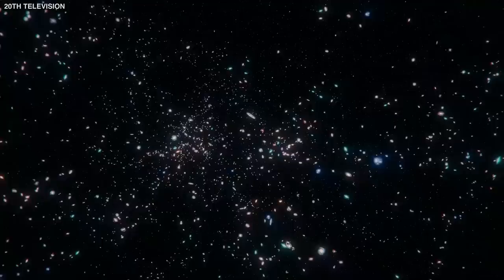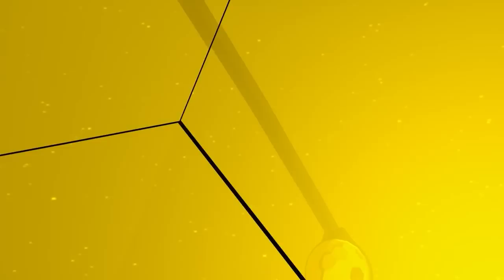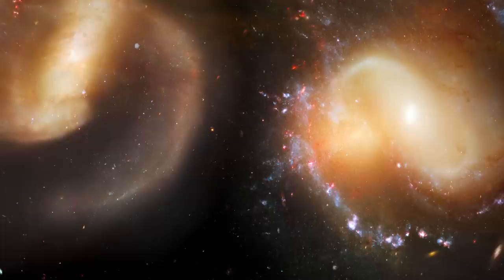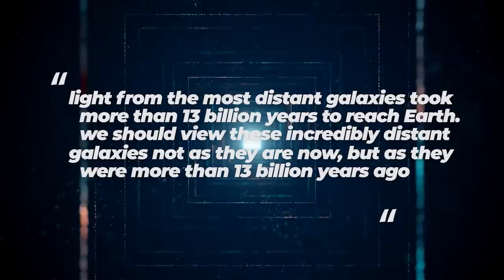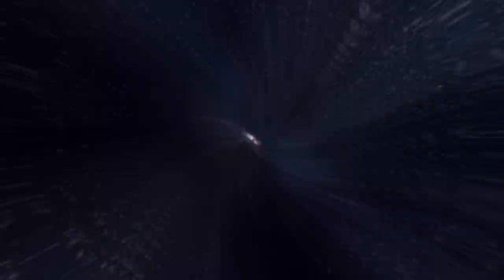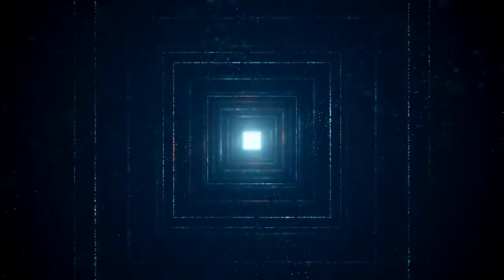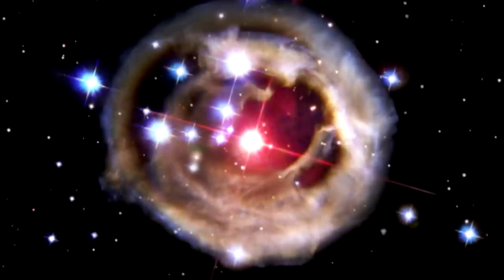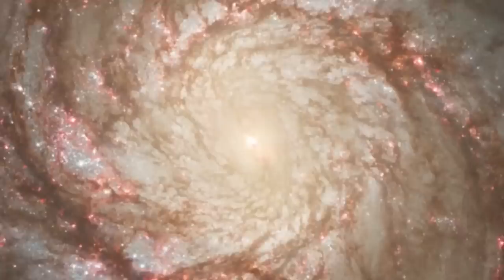James Webb Telescope BIZARRE New Discovery Before The Big Bang!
The Big Bang theory is currently the best model for the origins of our universe. Astrophysicists have shown that the theory accurately fits phenomena observed in space over many decades, such as residual background radiation and elemental abundances. It's a robust foundation that helps us understand how the universe came to be 13.7 billion years ago. Everything, according to prevailing belief, started with the Big Bang. In essence, the theory argues that everything, everywhere, comes to life at once. The problem is that everything before to the Big Bang is impossible to comprehend.
However, with the current rise of preprint papers and popular science publications on the first photographs from the James Webb Space Telescope, old, claims that the Big Bang never happened have been spreading on social media and in the media. One expert claims that the JWST photographs are generating "panic among cosmologists," or those who study the origins of the universe. What are the most recent JWST images? How do the images suggest that the Big Bang Theory was factually incorrect? Let's examine the evidence presented by the James Webb space telescope to find out.
The launch of the James Webb space telescope last year generated a lot of excitement. The JWST, the most advanced and costly telescope ever built, is now in operation and has the potential to utterly and fundamentally transform astronomy with a single discovery. The potential advantages of the JWST considerably outweigh the risks associated with its launch. No other scientific instrument has showed such promise for furthering humanity's understanding of the universe. As a result, scientists from all over the world have been queuing to utilize the telescope since it was declared operational. None of them, however, were prepared for one of the telescope's most shocking discoveries. After only a few weeks of operation, the JWST has captured images that contradict the big bang hypothesis.